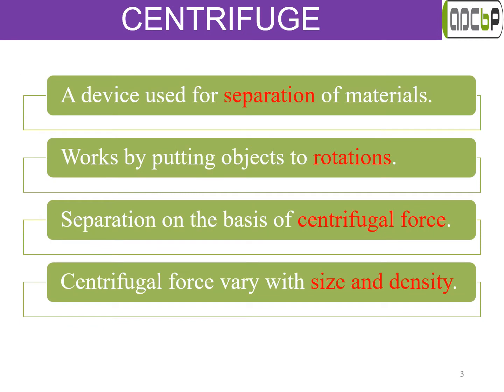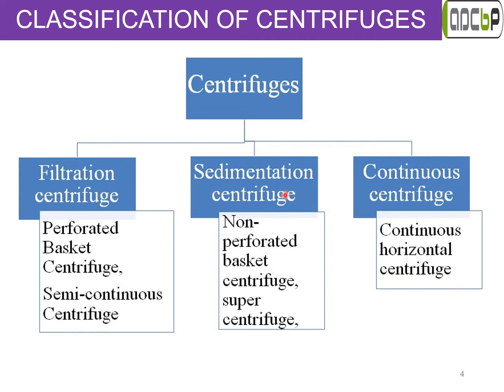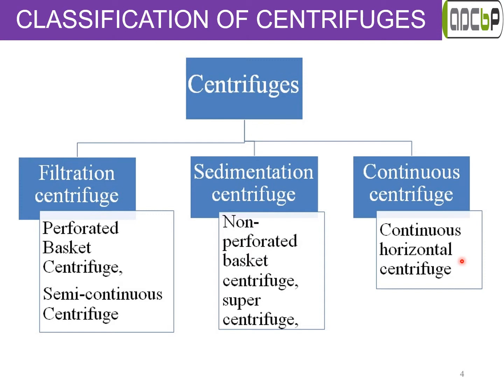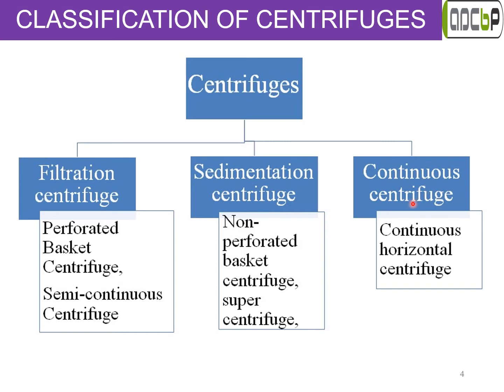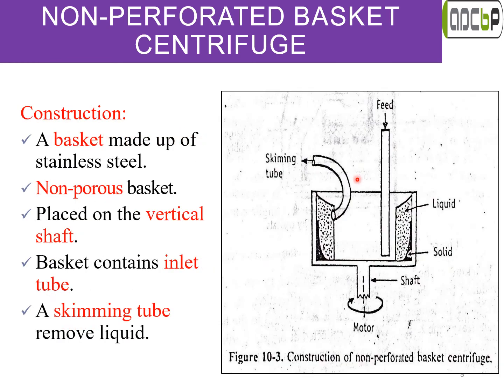Centrifuge-classification and difference